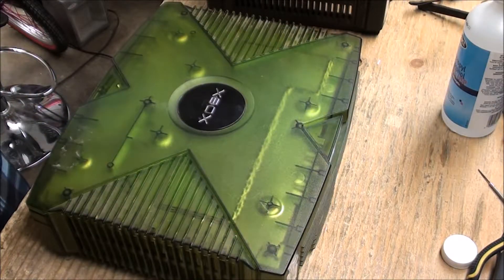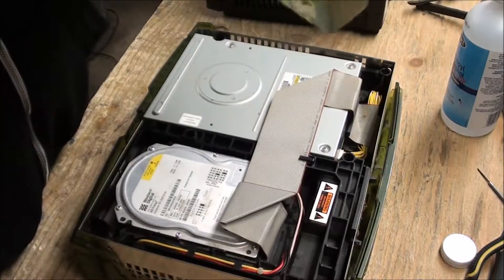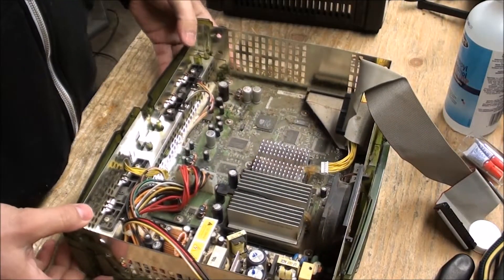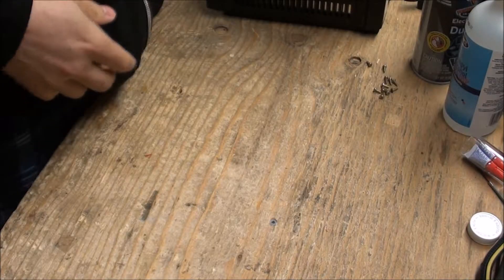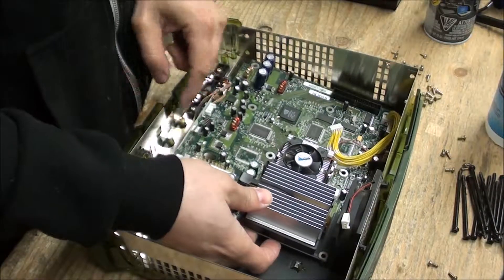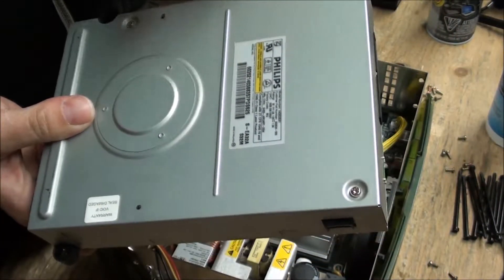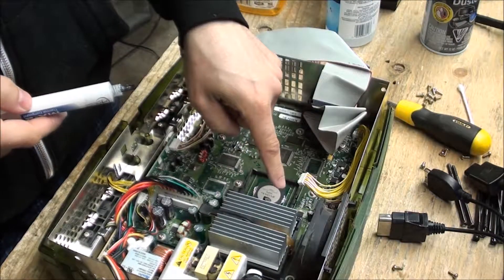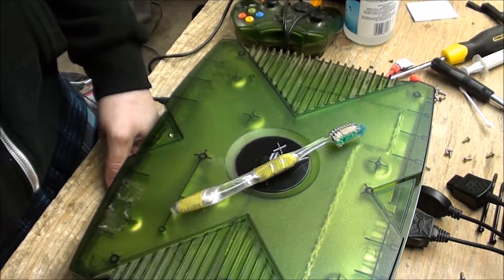FixitSam: OG Xbox shell replacement, teardown and reassembly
This will show you
- how to take apart and re-assemble an original Xbox.
- How to swap older/noisy gpu cooler for passive cooling
- How to swap a working motherboard/power supply into another shell.

I know these aren't super popular, but it helps one person out there then I'm happy. Take care Guys.